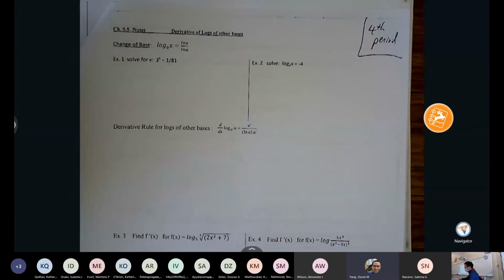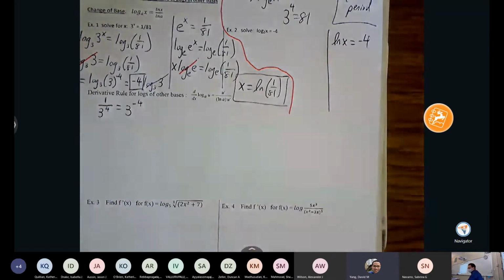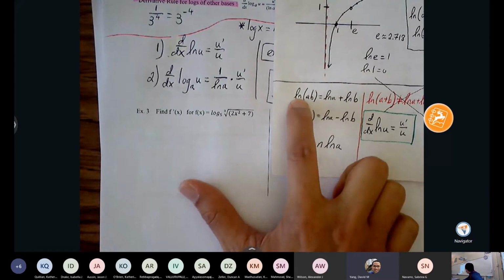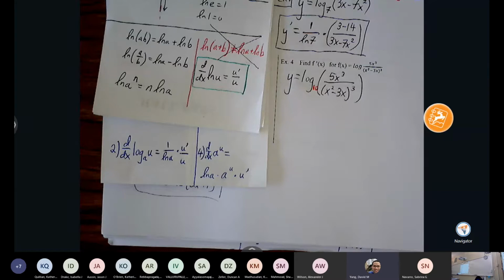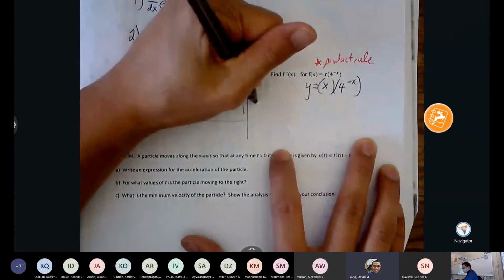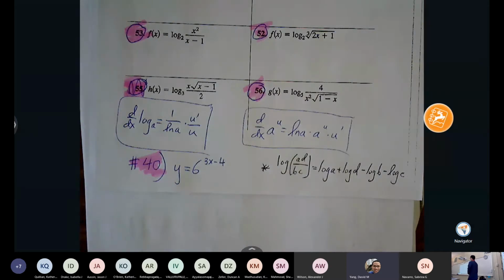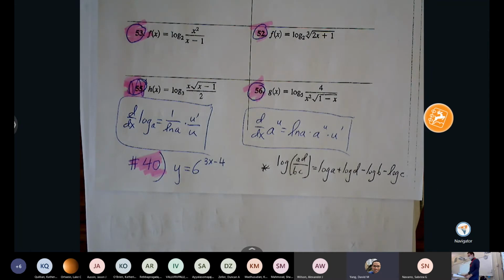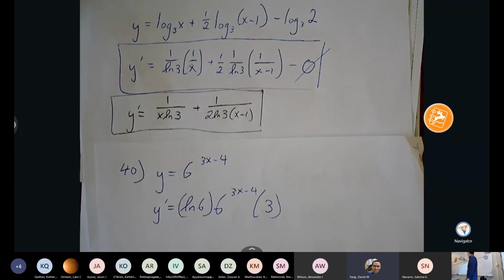Ch. 5.5 Derivatives base a^u